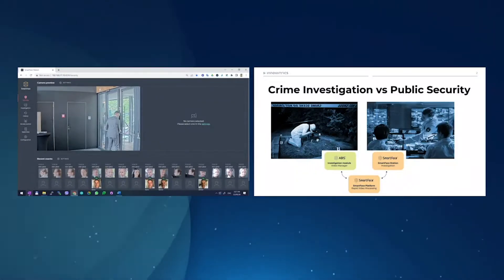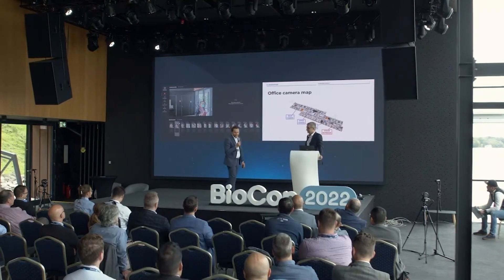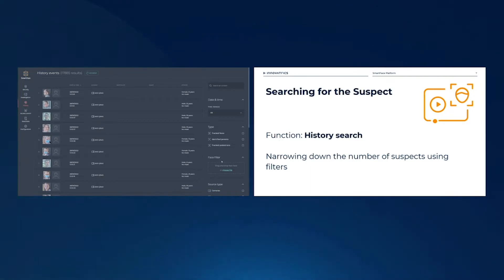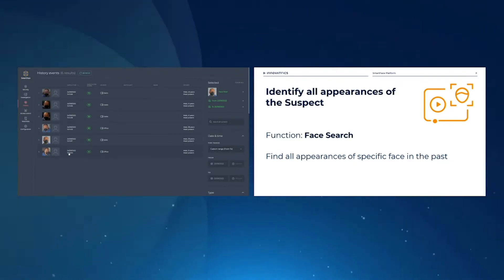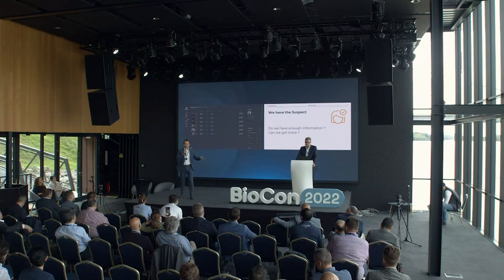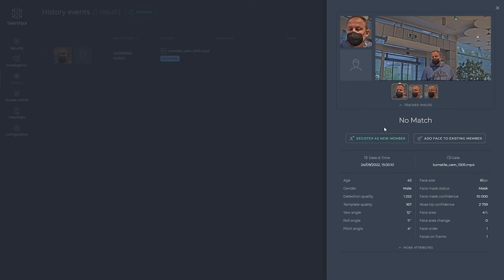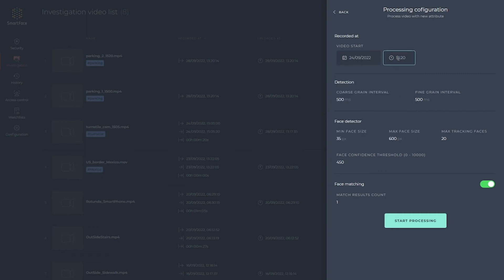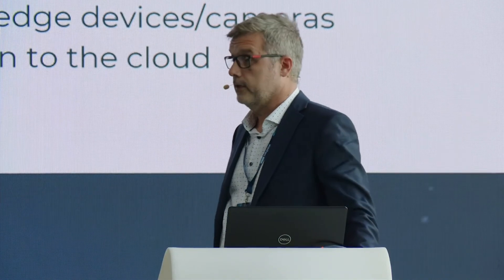How Facial Recognition Helps Solve Security Incidents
Innovatrics product teams will get on the stage to showcase the power of Innovatrics products when addressing the real life use-cases of biometrics.

Presenters: Michal Vilagi, Robert Izak

BioCon 2022
Biometric Conference by Innovatrics